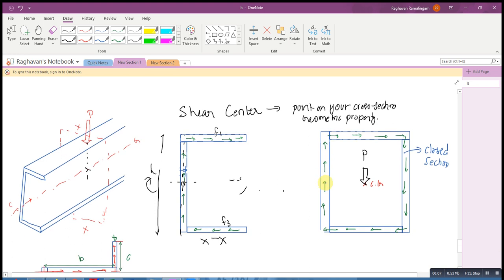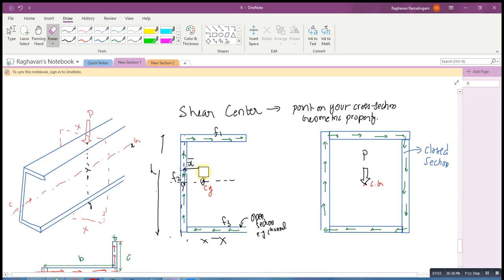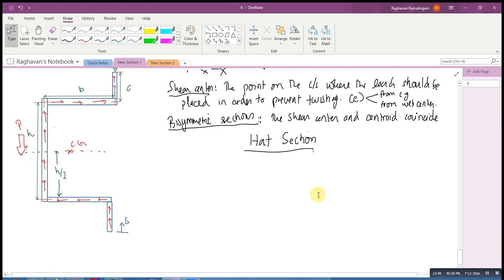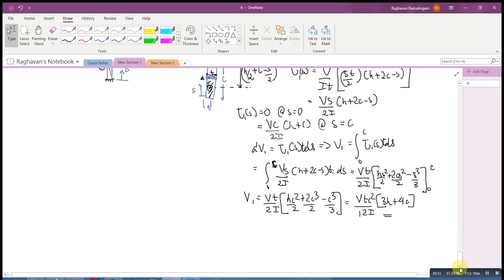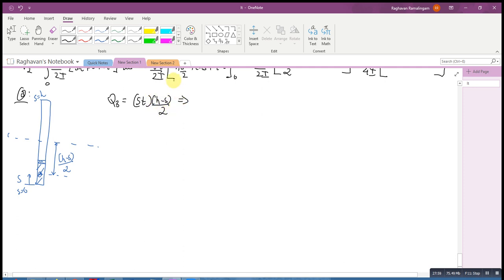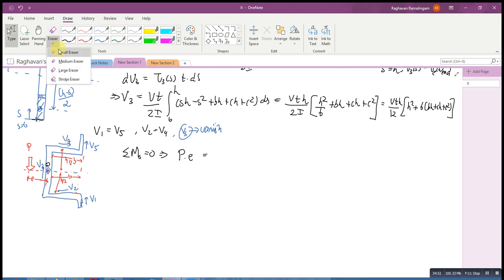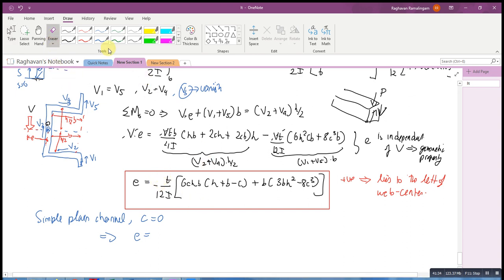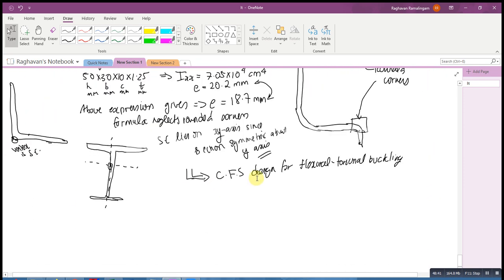Shear Center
Shear Center Concept and example with Hat Section. Mechanics of Solids